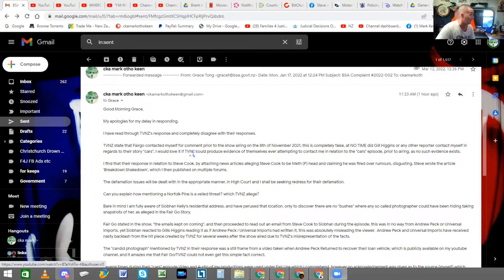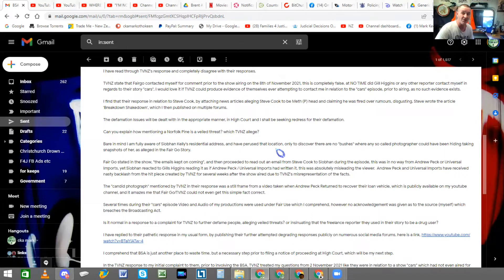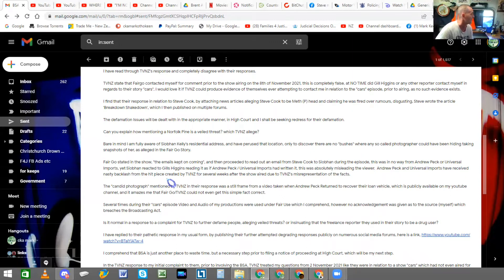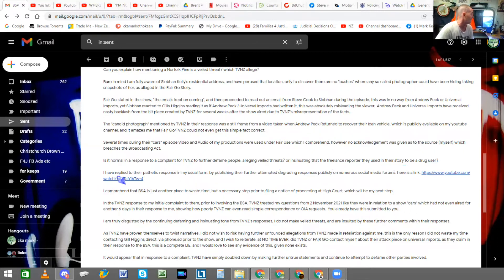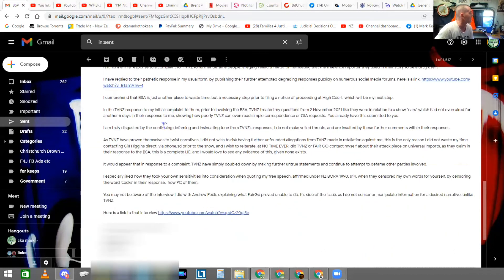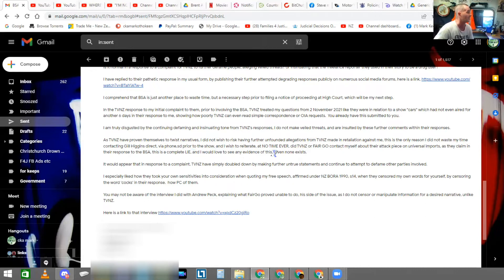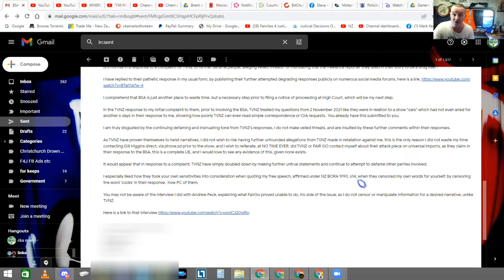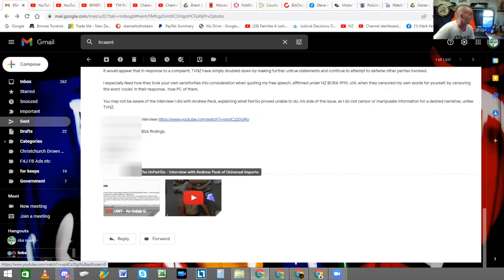IJWT - An Unfair Go, My phonecall and correspondence to Grace Tong of BSA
REPORT OF THE SPECIAL RAPPORTEUR ON THE INDEPENDENCE OF JUDGES AND LAWYERS, PARAM CUMARASWAMY, SUBMITTED IN ACCORDANCE WITH COMMISSION RESOLUTION 1999/31

UN Document for Petition against Corrupt Judicial Conduct Commission

Section 83 NZ Documents link for templates to assist various professions.

Cka's Discord - hoofhearted#8351

Privacy Commission’s Guidance on Collecting Track n Trace Information

Kiwibank
M KEEN
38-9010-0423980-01